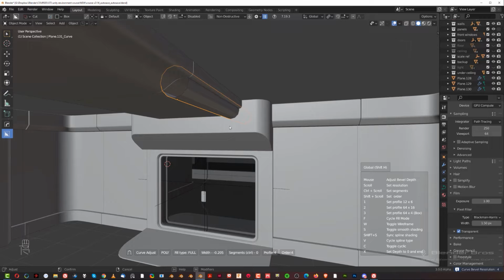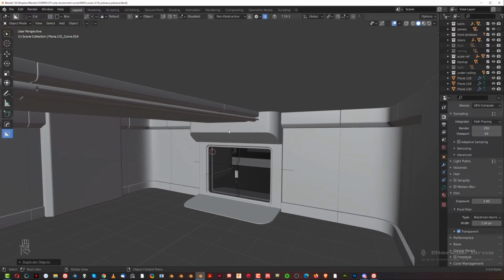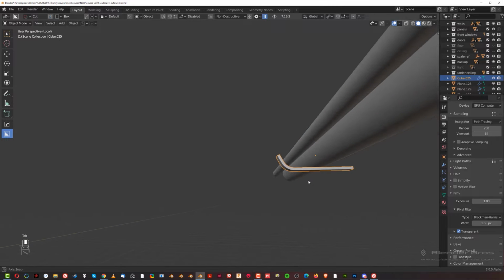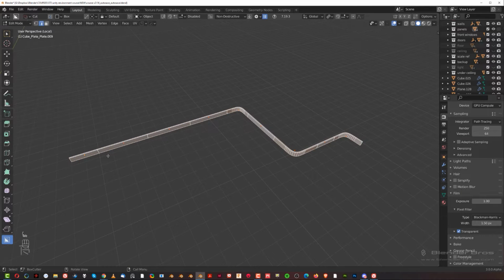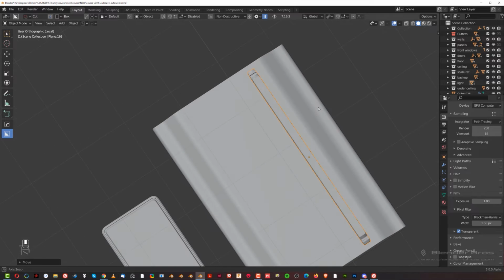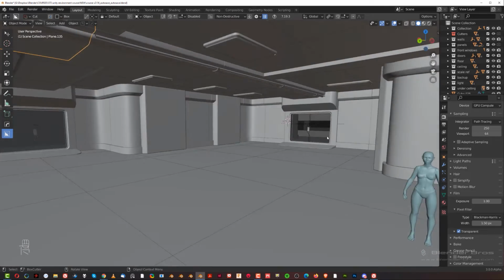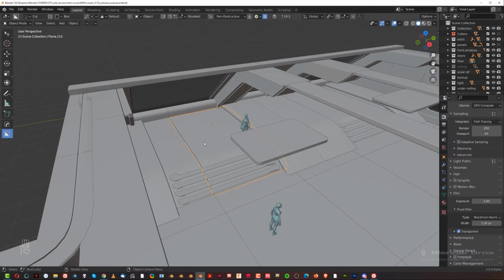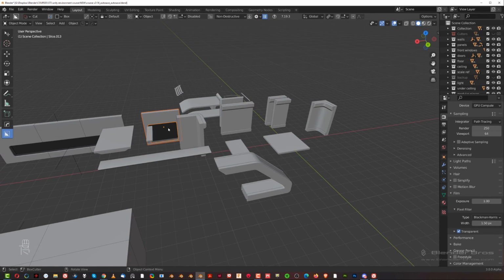Blender TUTORIAL - Modular Environment (final details)